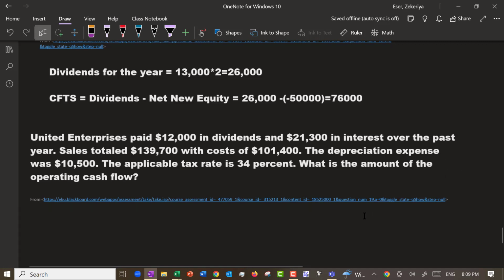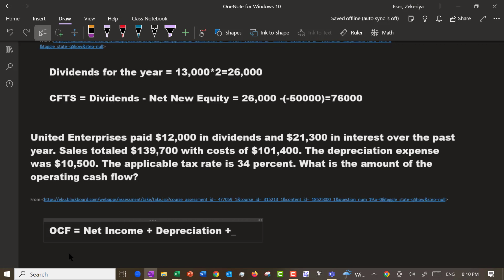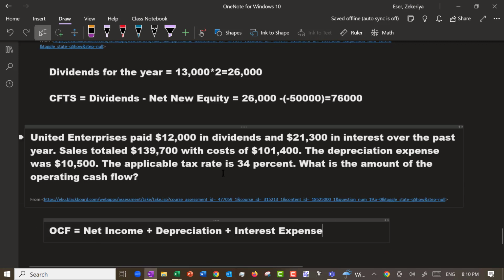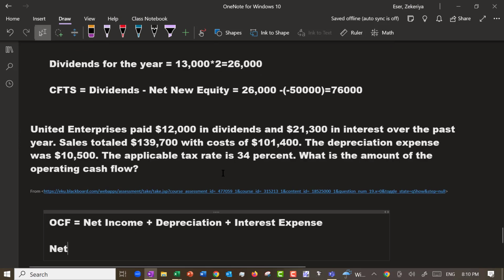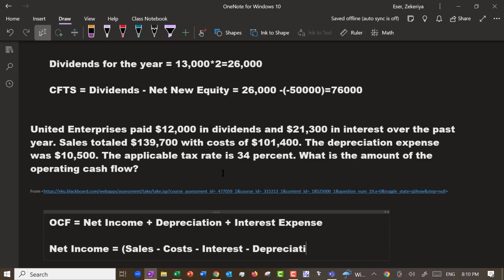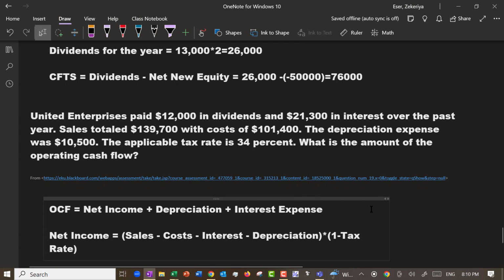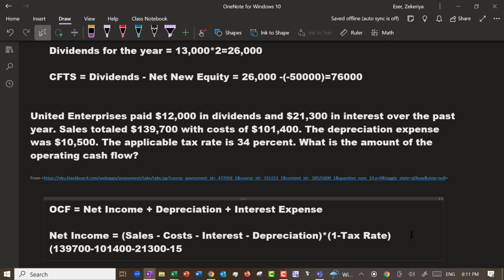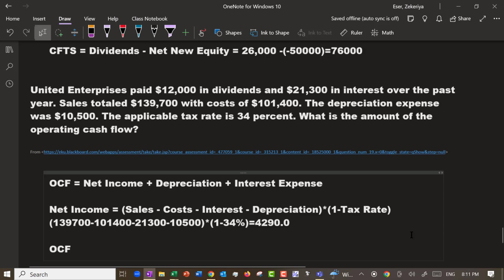BUS 302 Jan 30 Part 10 of 10